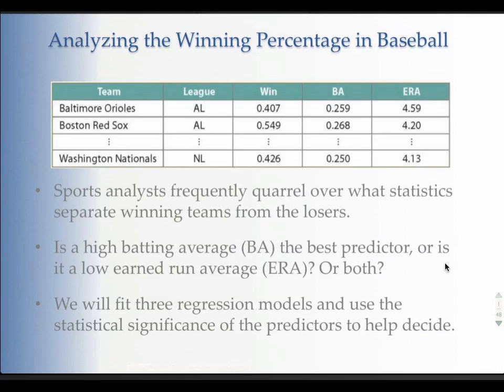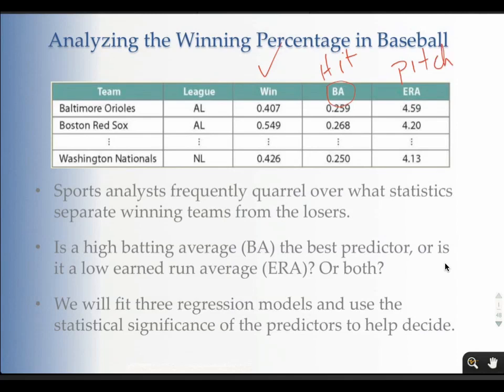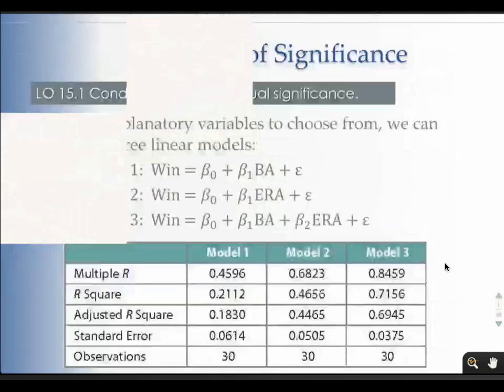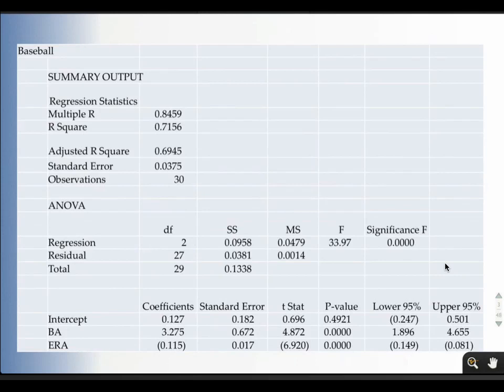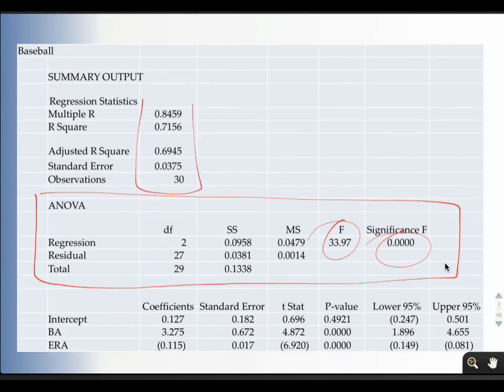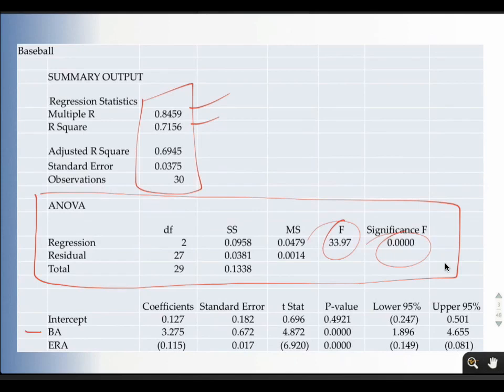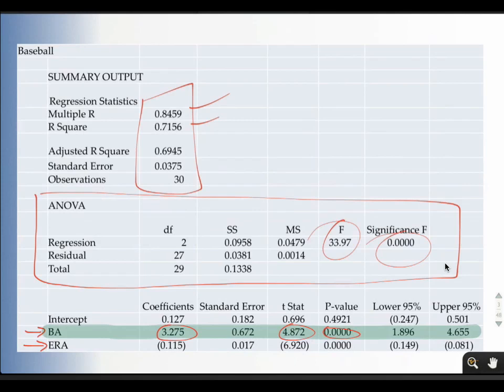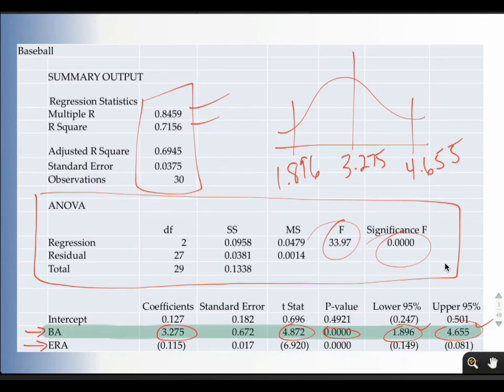151_1_ModelVsSlope